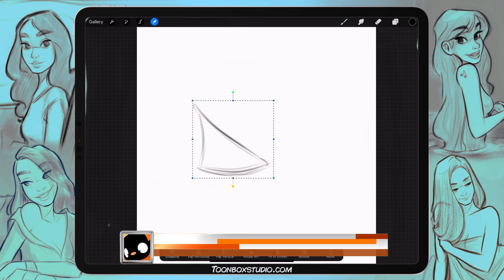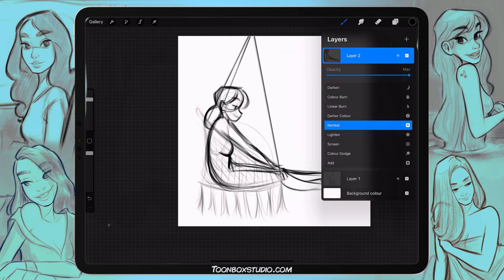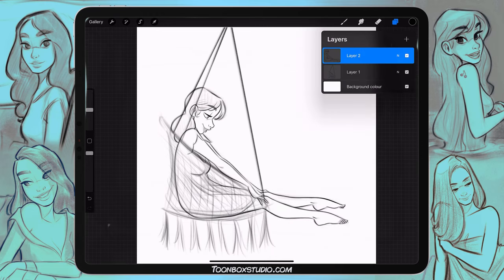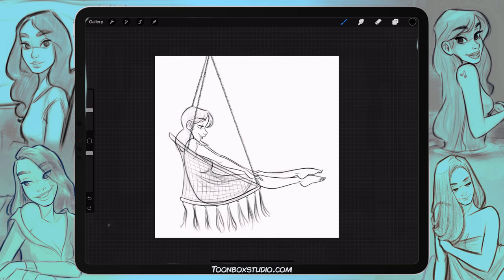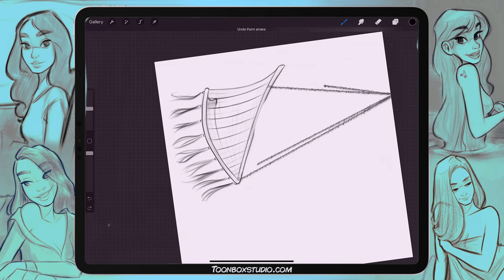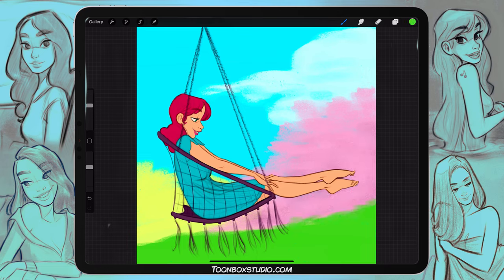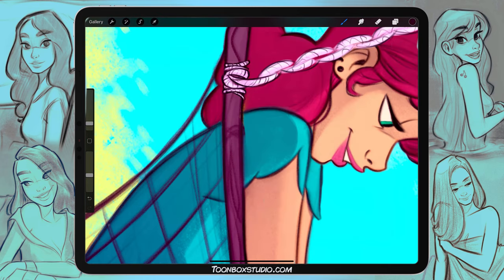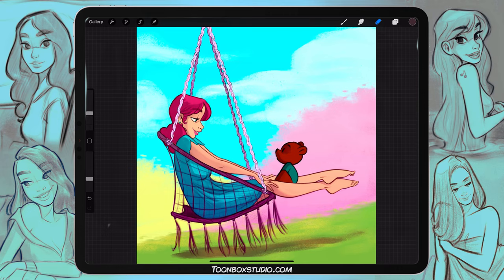Drawing on the iPad Pro and Procreate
Drawing tablet: iPad Pro 2021